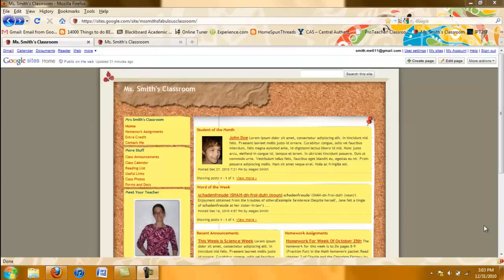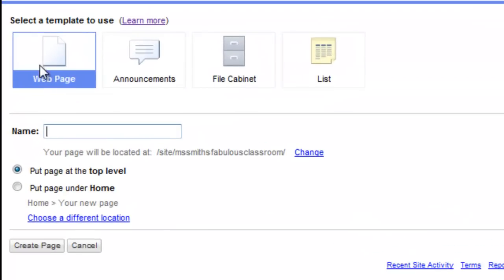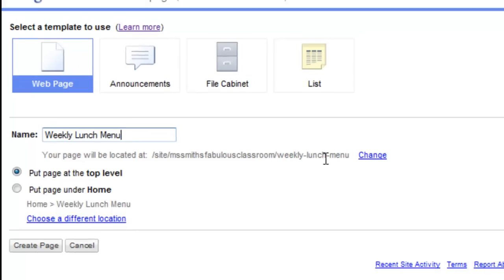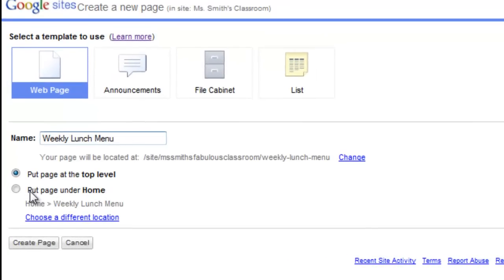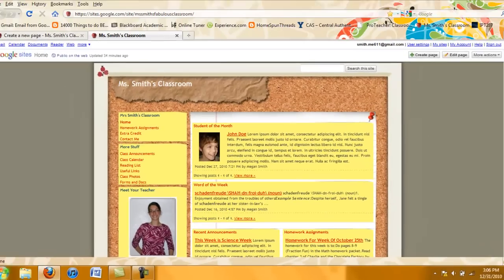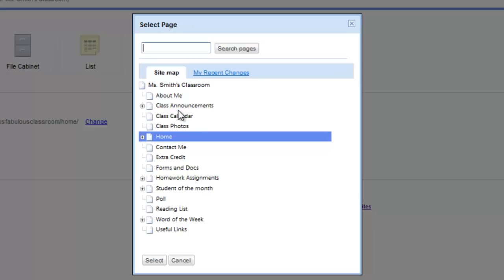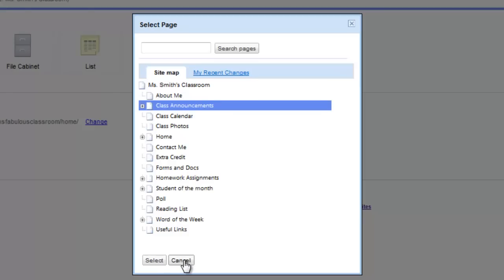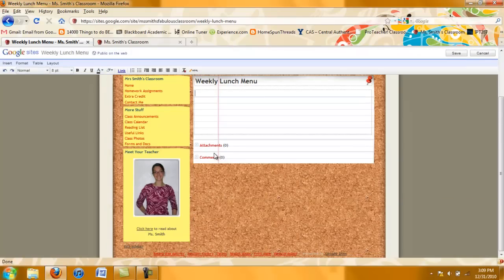Google Sites: How to create a new page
This tutorial will show you how to create a new page within your Google Site.